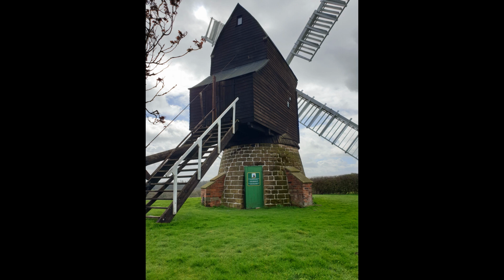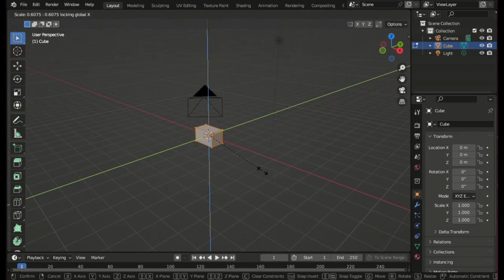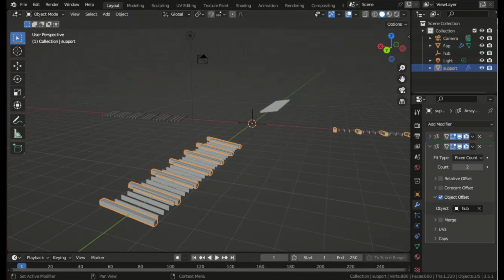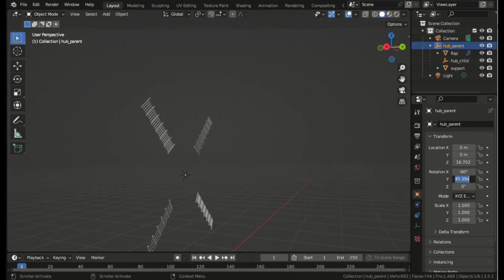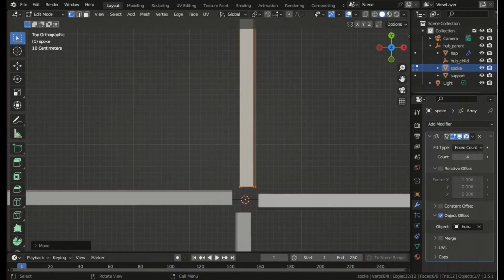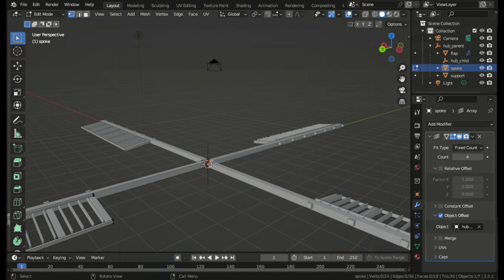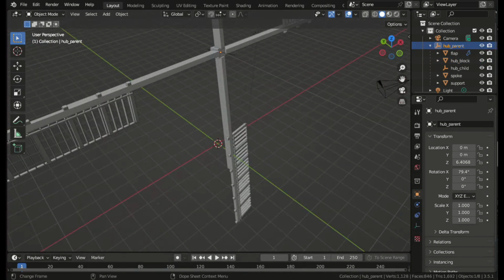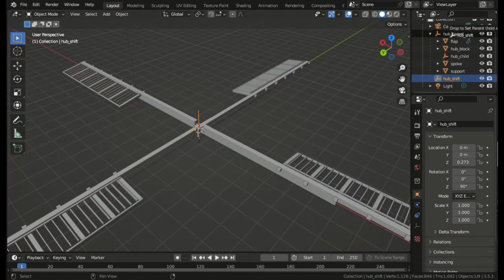windmill part 1 arrays of arrays of arrays (of arrays)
supporting my book this exercise is about using the array modifier where there are more complicated requirements such as
1 a repeated object as a group that then needs to be repeated, and that assembly then repeated radially.

2 an array where every other element is offset by an amount.

part 2 and 3 will cover making the geometry for the building and cloning the material textures from the reference images.